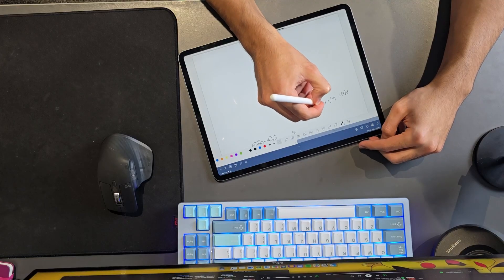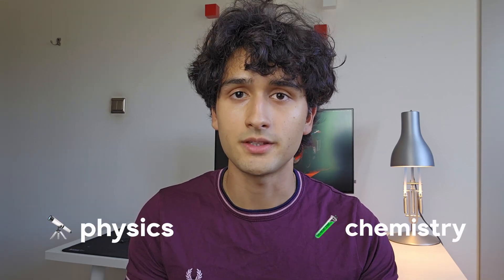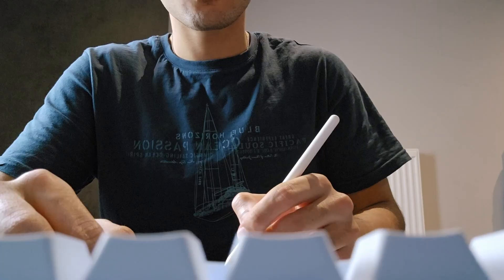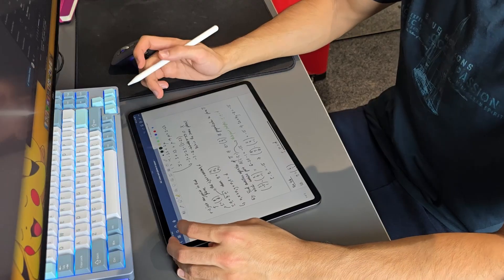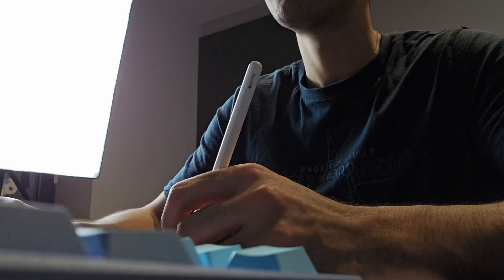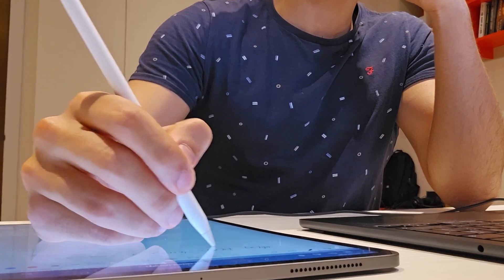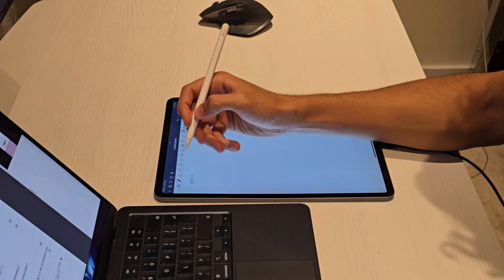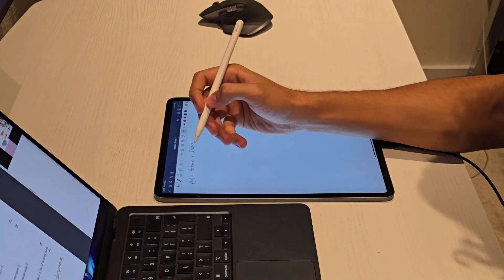How I got an A* in A level Further Maths (And You Can Too!)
This is my much requested video teaching you guys how I got an A* in A level Further Maths, so that you guys can do the same. Good luck!